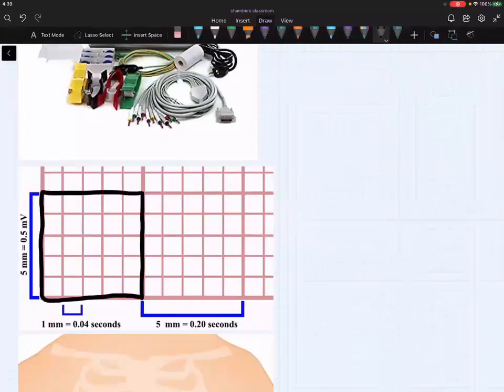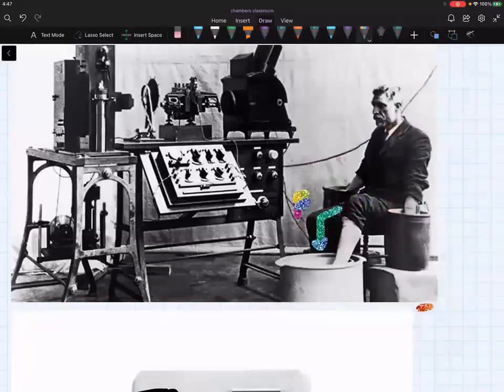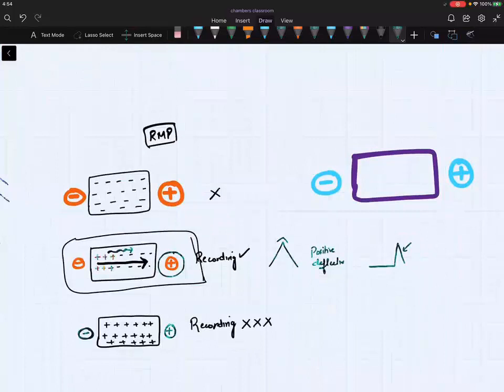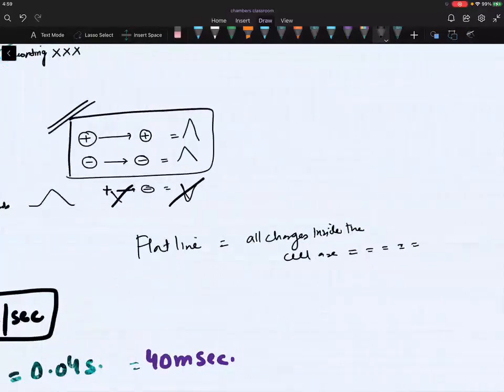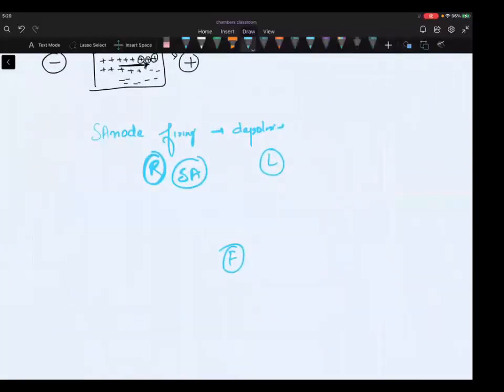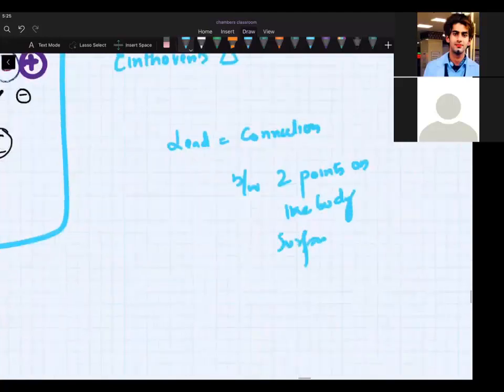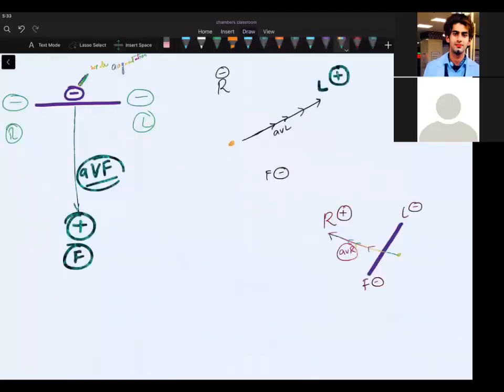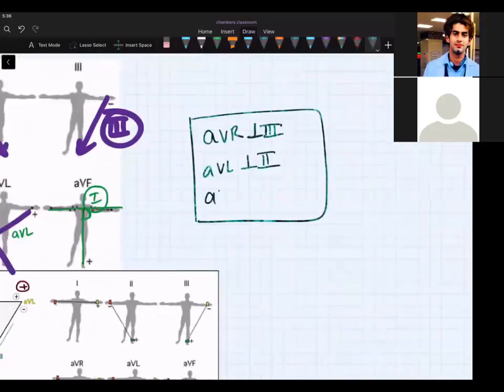Live Classroom(Physiology): Physiology ECG episode-2